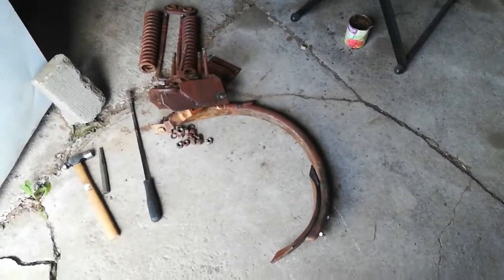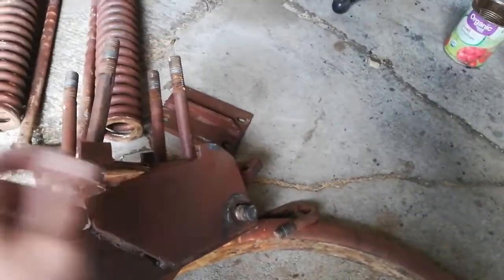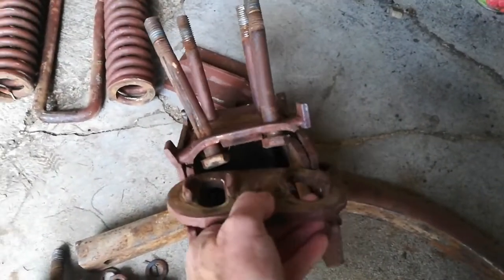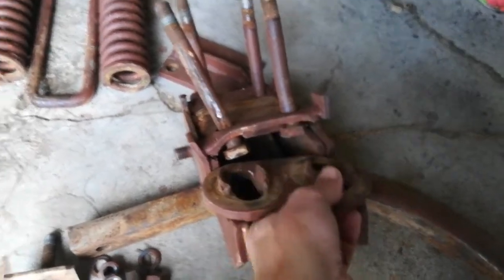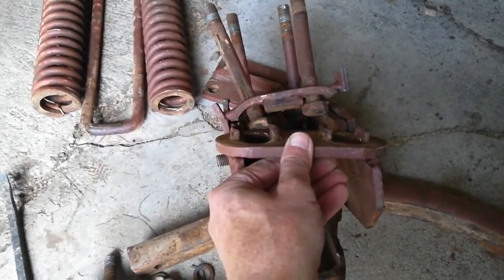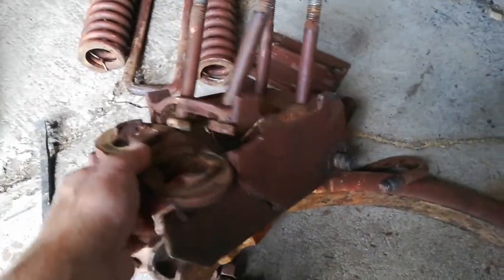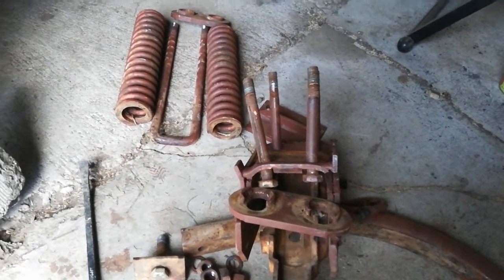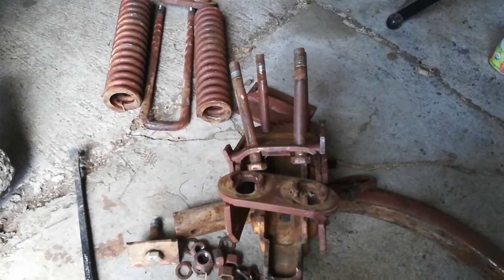Taking Ford Model 131 Chisel Plow Row Unit Apart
I think I'll try to bend it back in the press, then weld it up. Seems like a long shot at this point.